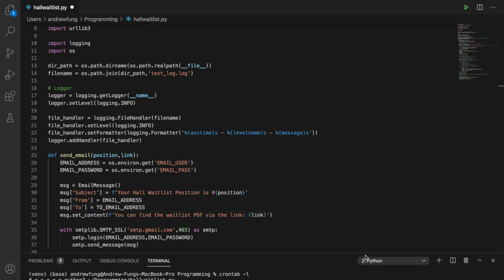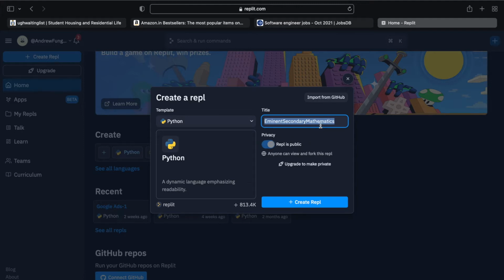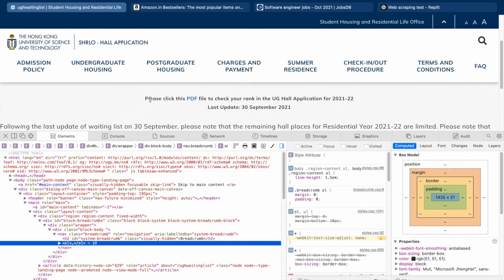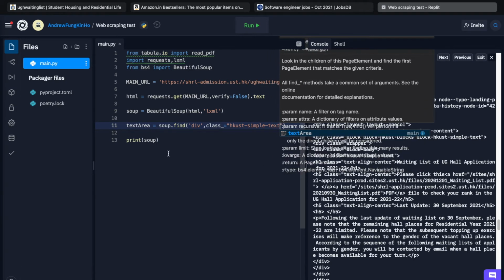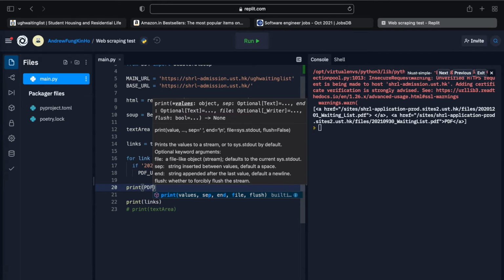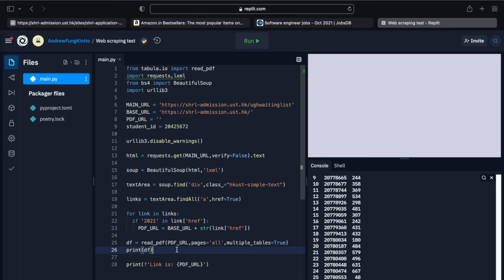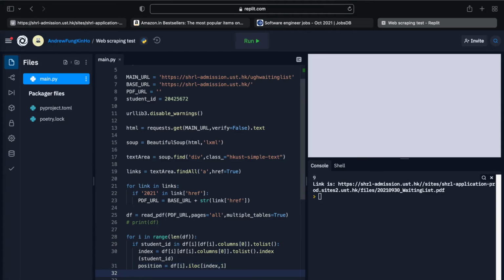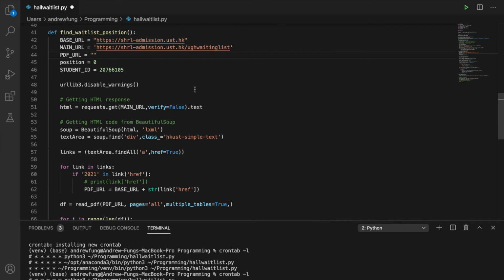How to Automate Web Scraping Task with BeautifulSoup — Python Task Automation with CronJobs (part 1)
Hello Everyone! My name is Andrew Fung, in this video, I will be showing you how to automate your everyday web scraping tasks with beautiful soup and schedule it to run on a regular basis with cron jobs on Mac. In the first episode, I will be creating a new python web scraping to fetch the waitlist position dynamically from a web page that will update the same time every week.

Problem statement: I am currently on a waitlist in my uni's hall application, and my waitlist can be found from the university webpage's pdf link, which will be updated at the same time every week. Thus, I will run a cron job to fetch my waitlist position one hour after the weekly update from the web page and send me an email of my new position.

Timestamps
0:00​ | Intro
3:15 | Import packages
5:05 | Search for PDF Link with CSS Selectors
15:25 | Load PDF with Tabula-py
17:43 | Find waitlist position by ID
23:42 | Turn it into a function
25:32 | Out tro